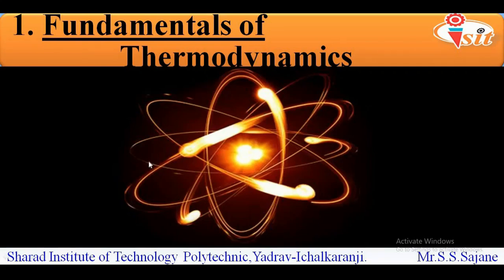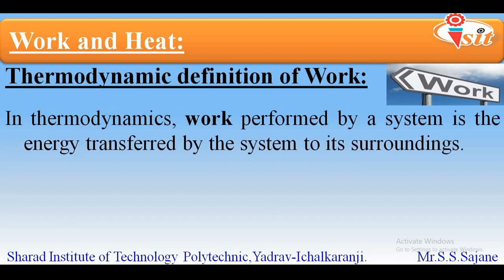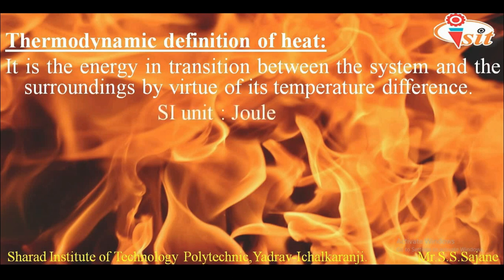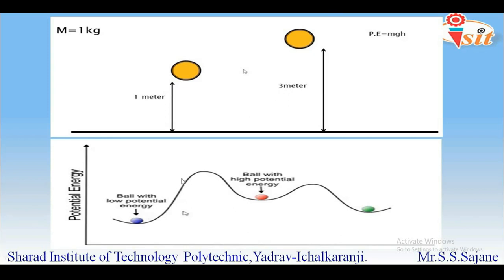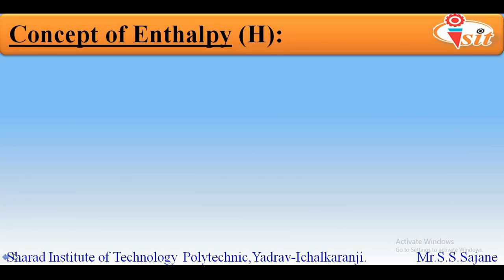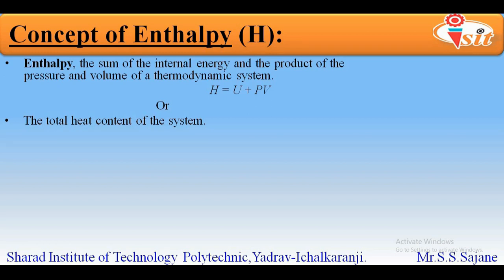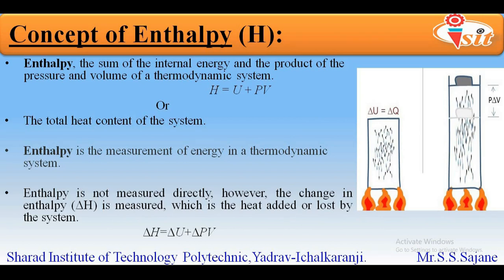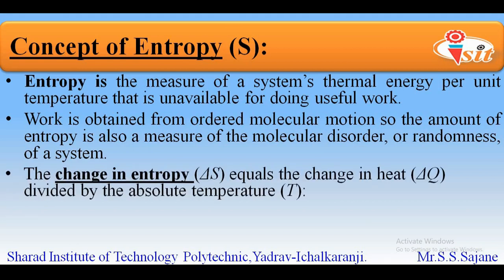Thermal Engineering Lecture 1.3 - Fundamentals of Thermodynamics